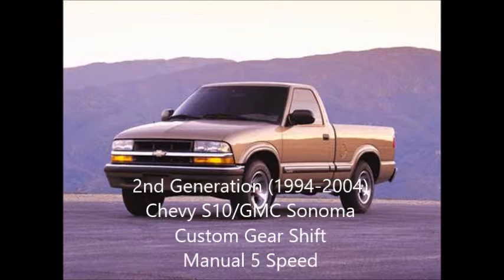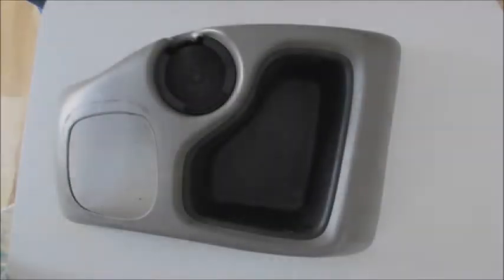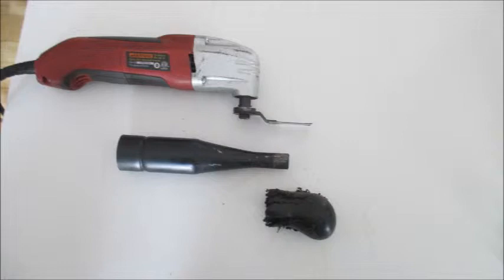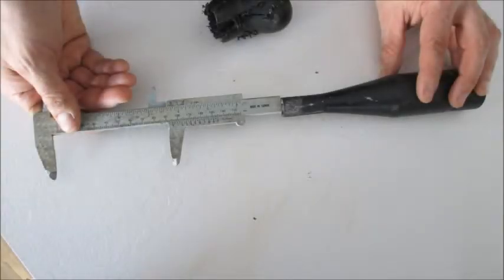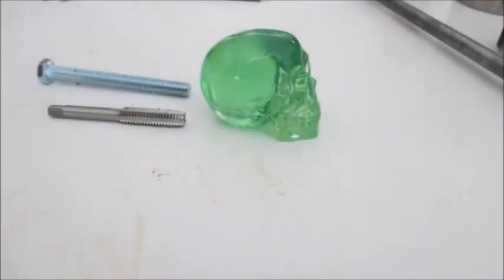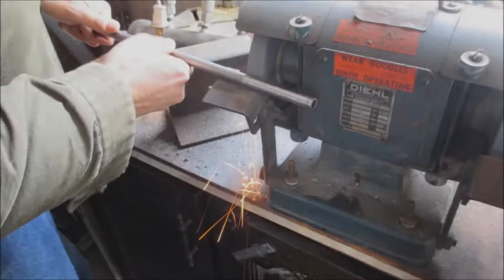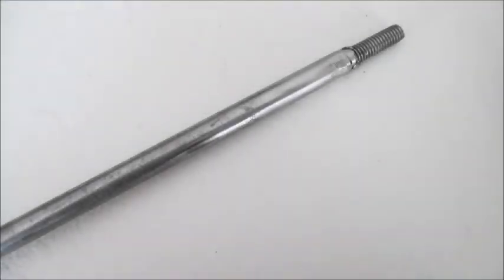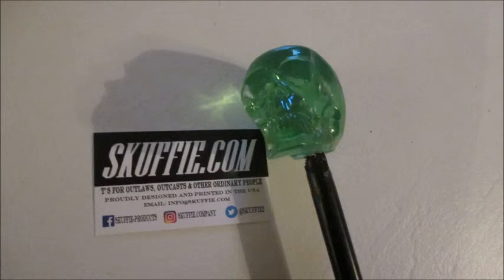S10 / Sonoma Custom Gear Shift Knob for Manual 5 Speed Truck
2nd Generation (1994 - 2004) Chevy S10 / GMC Sonoma
Custom Gear Shift Knob
Manual 5 speed

In collaboration with Last Rites Clothing Company.

Gear:
Photos and Reviews: Canon EOS Rebel T6
Ads and Professional Shoots: Canon EOS 80D